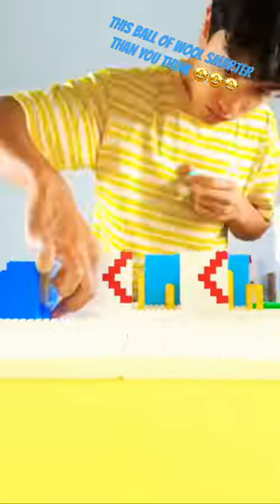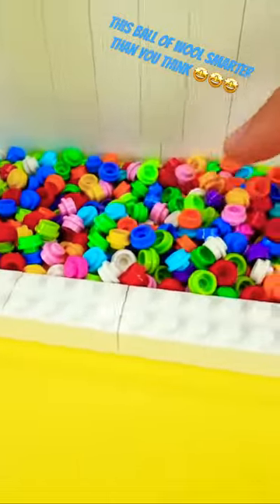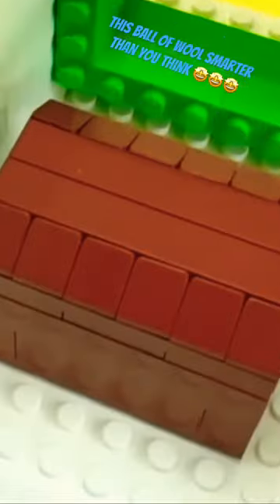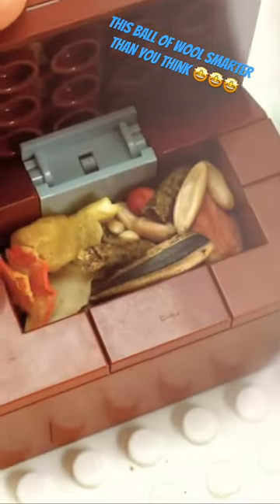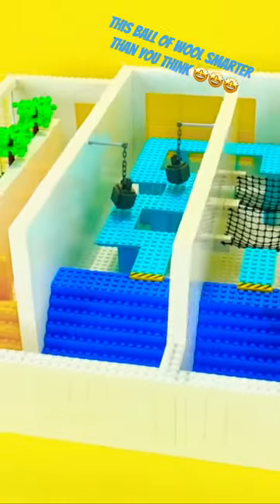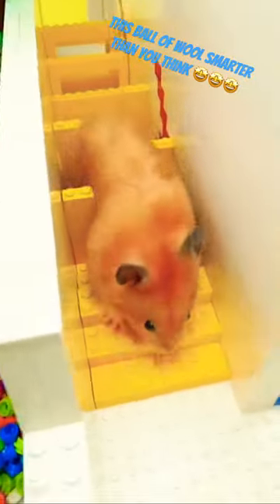The Hamster ball challenge // @TD Bricks, bro is the best